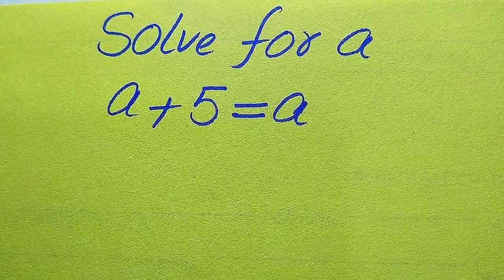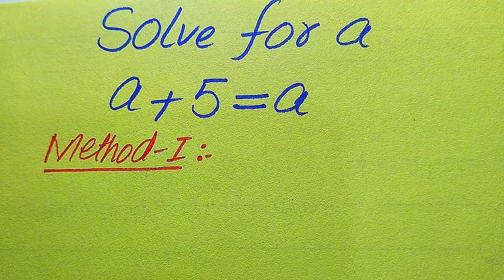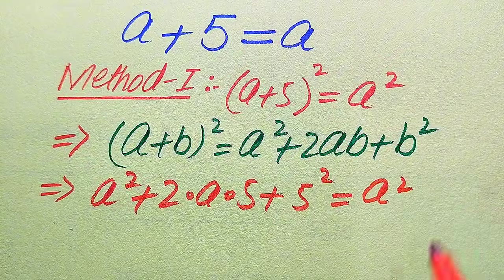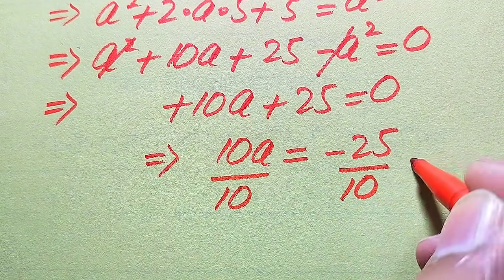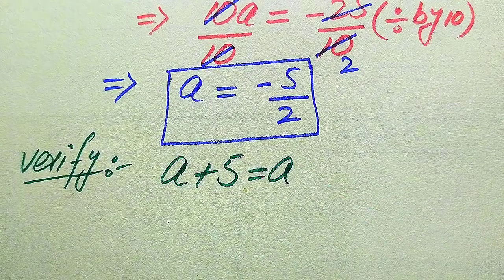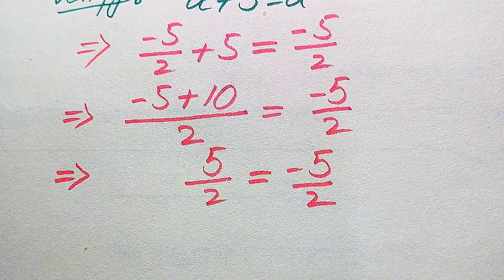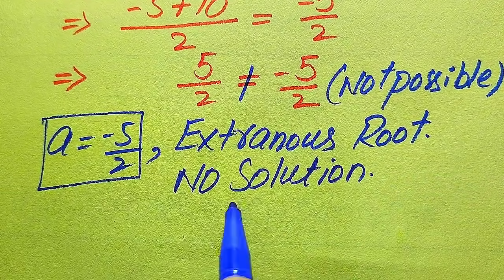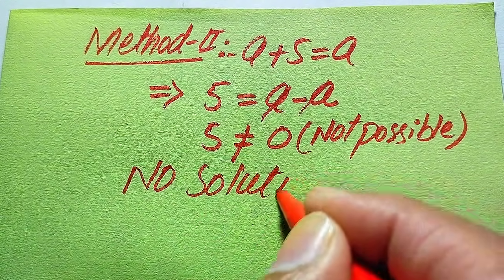Solving a 'Harvard' University entrance exam | find a?